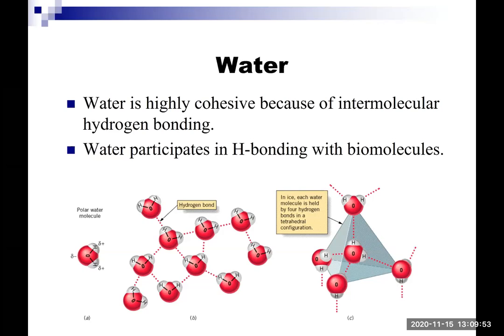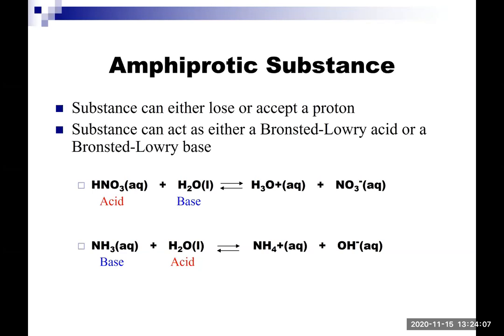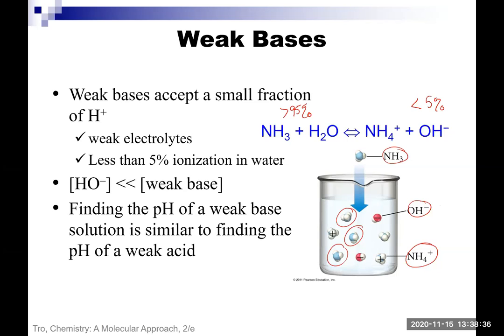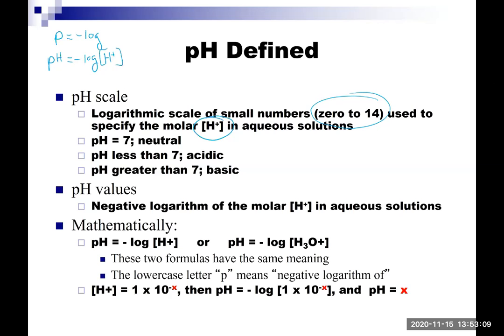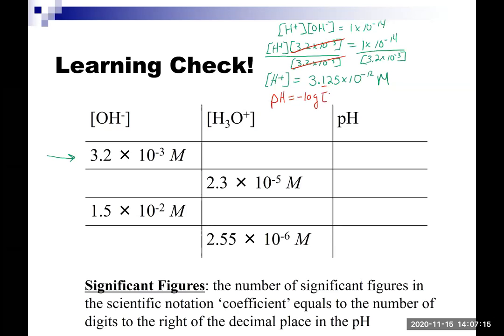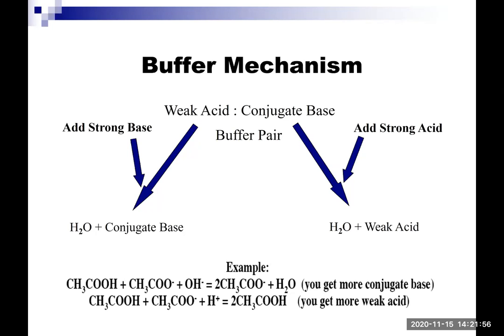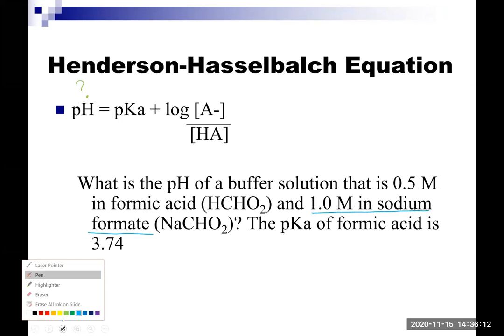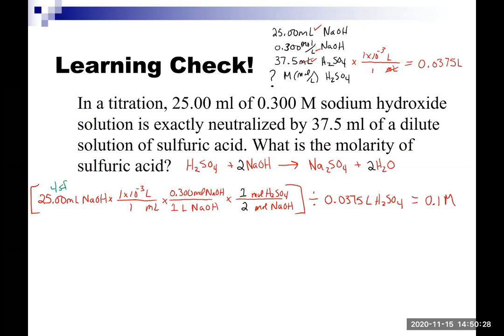Acid Base Chemistry, Buffers and pH